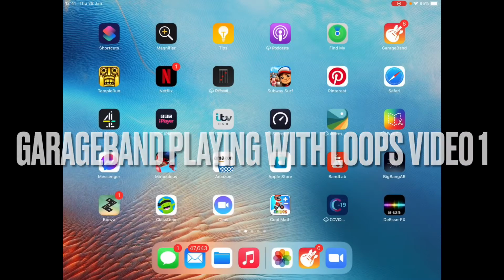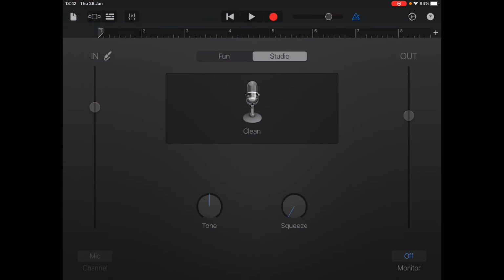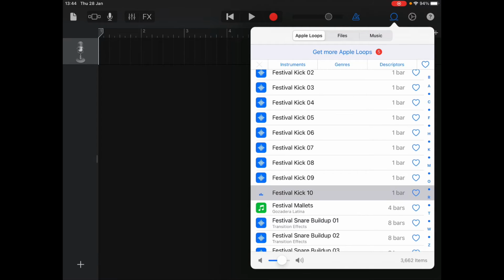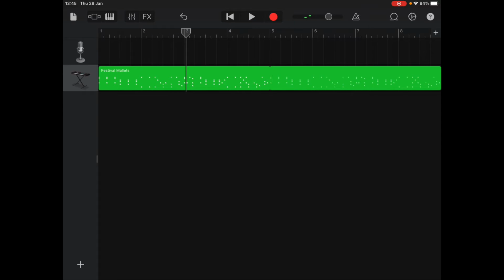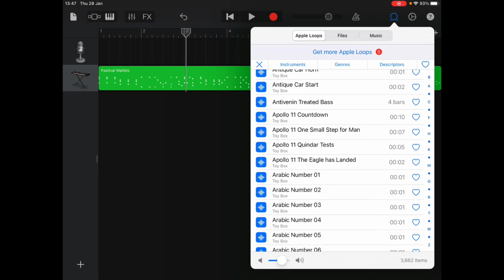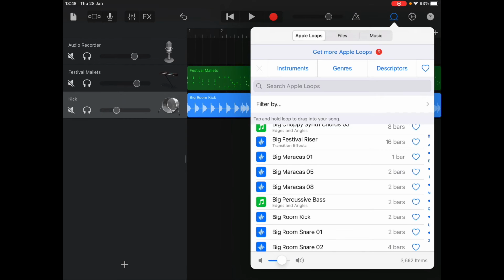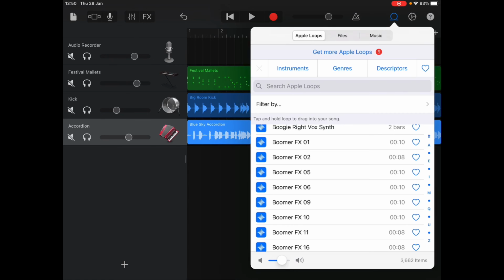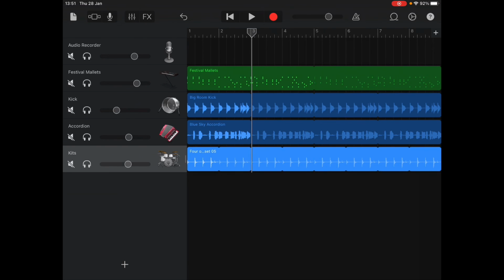Playing With GarageBand Loops Video 1